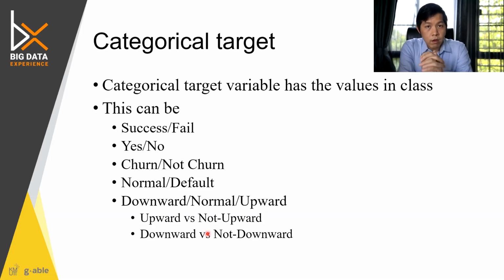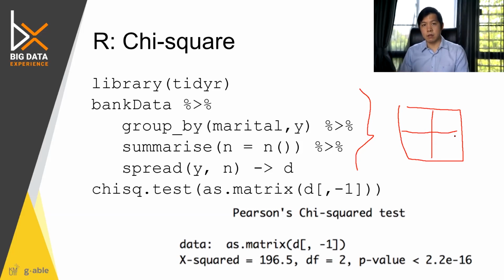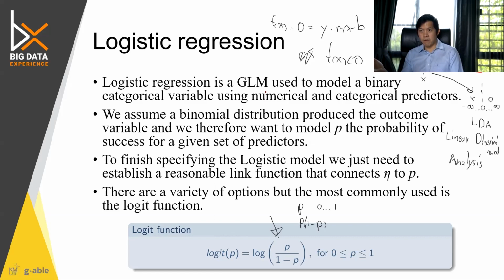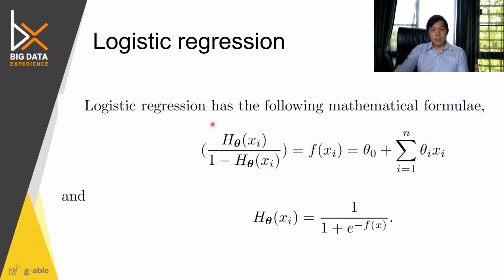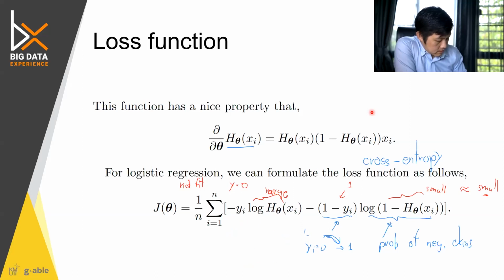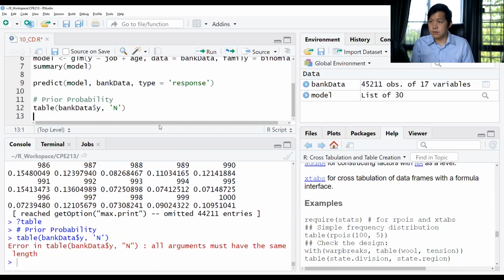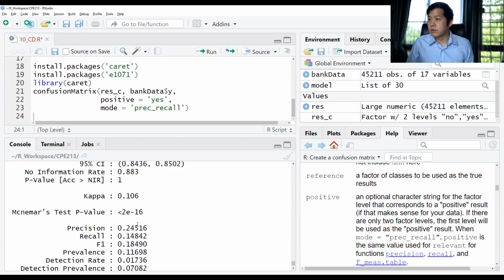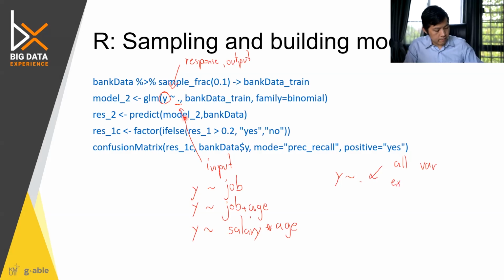Classification with Logistic Regression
This lecture explain the learning algorithm related to logistic regressions and how to implement it in R.